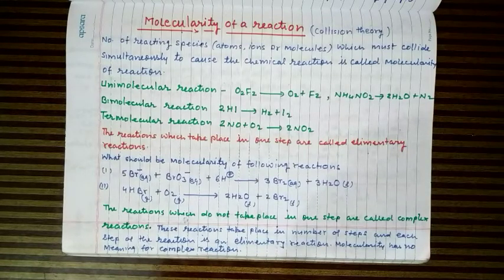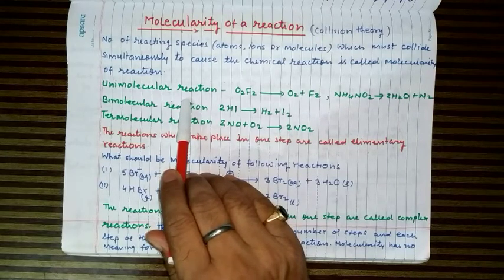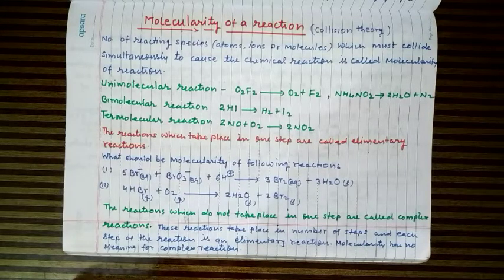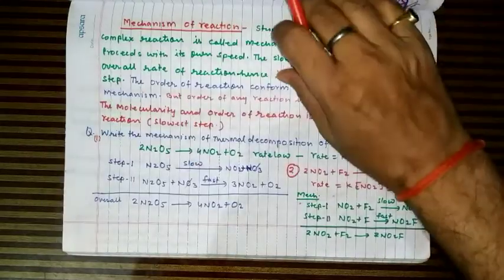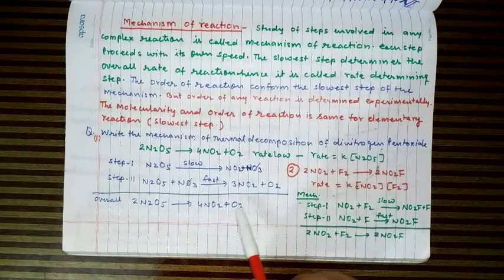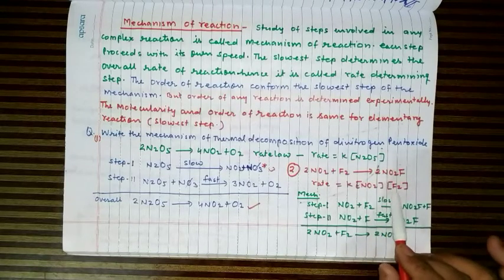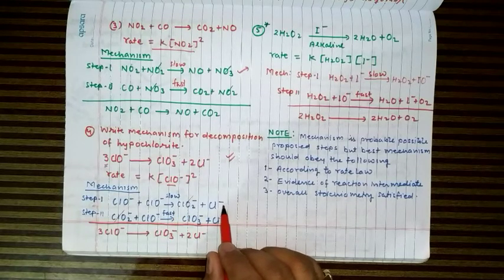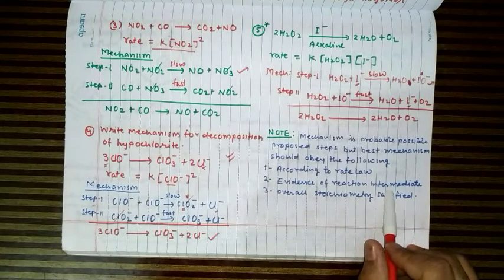MOLECULARITY AND MECHANISM OF REACTION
METHODS TO WRITE THE MECHANISM OF REACTION